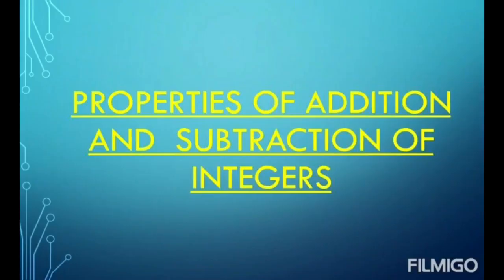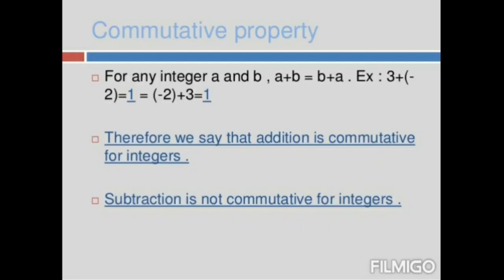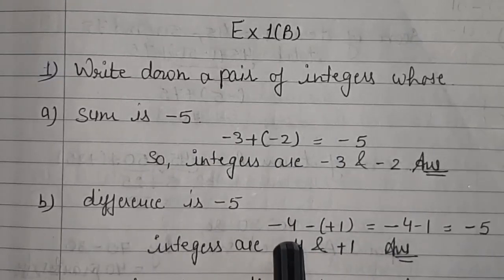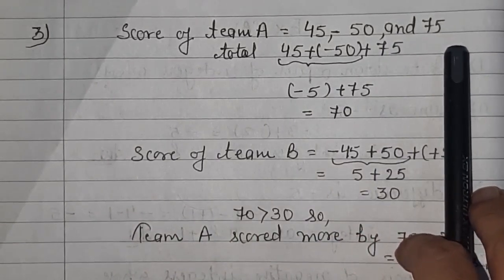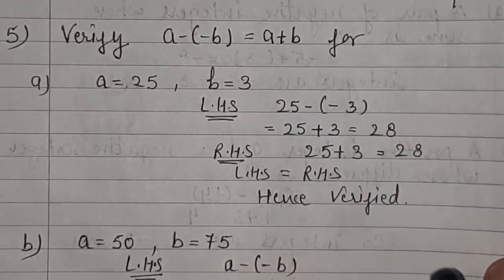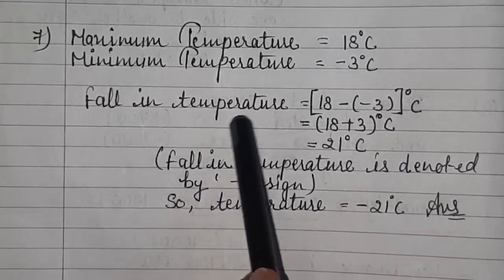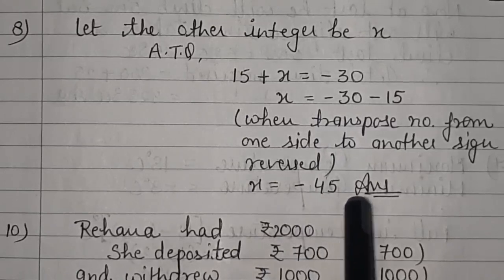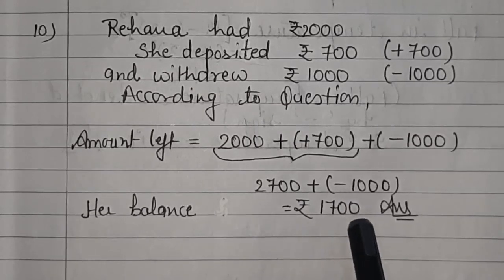Class Vll, Ch -1 Integers ( Part -2)